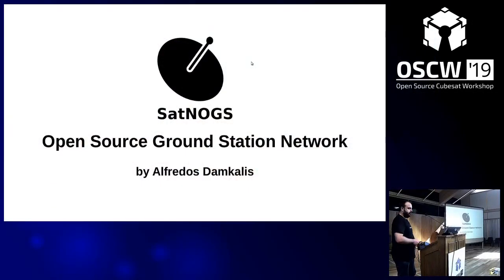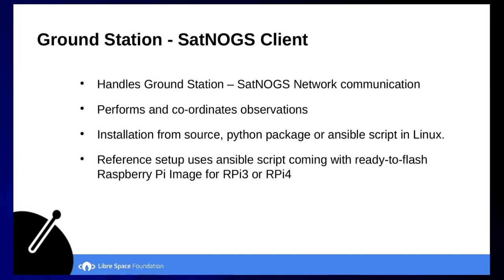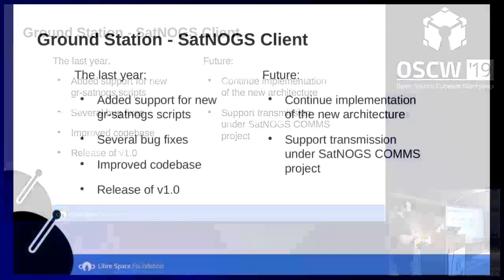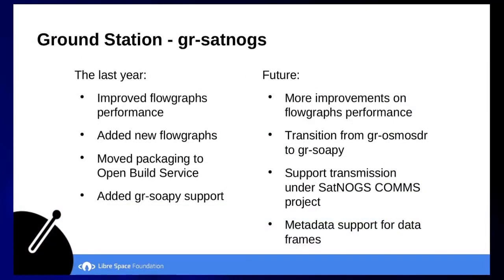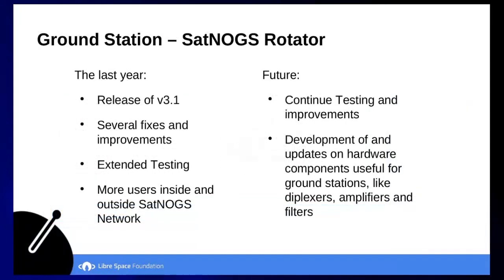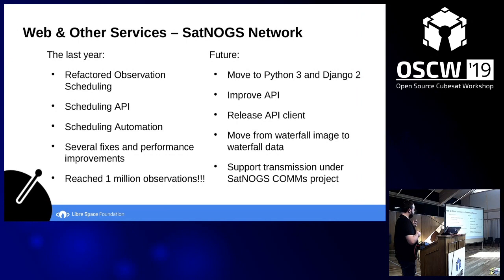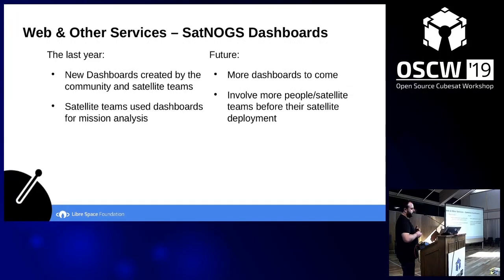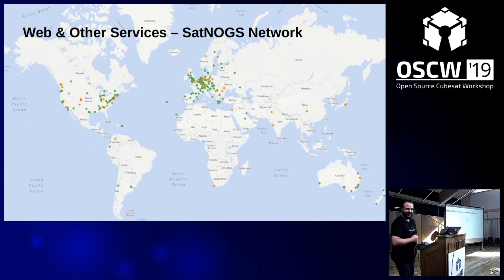OSCW 2019 - SatNOGS - State of the Union